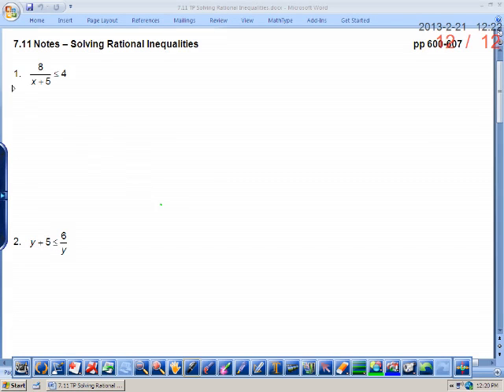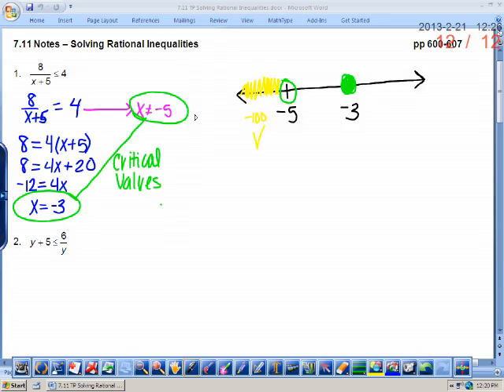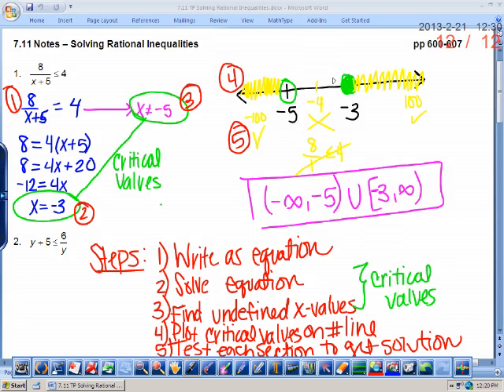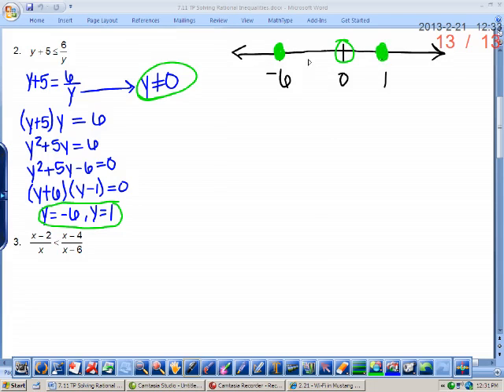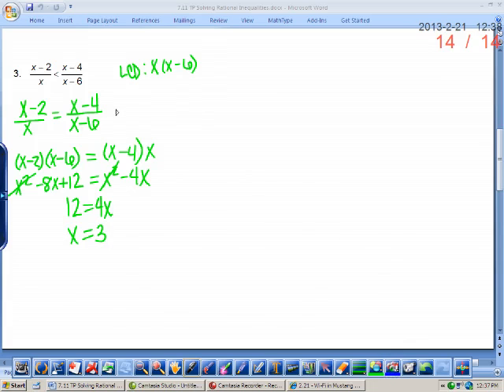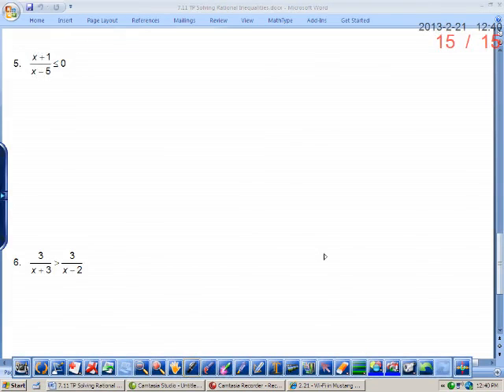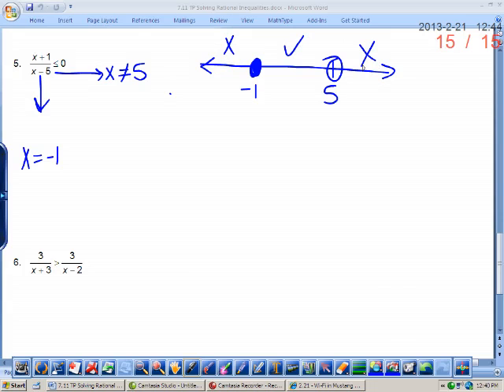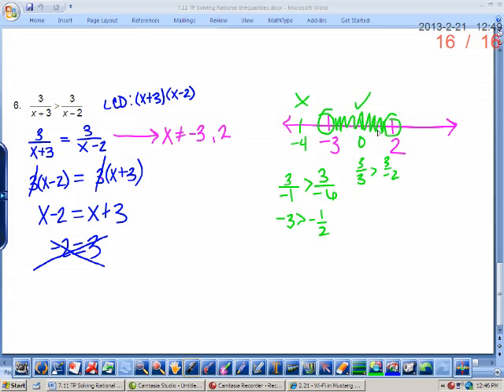8.11 Solving Rational Inequalities